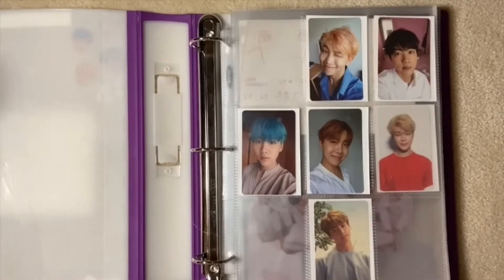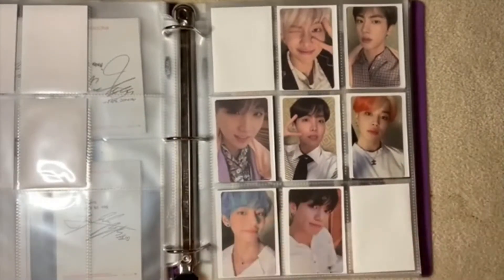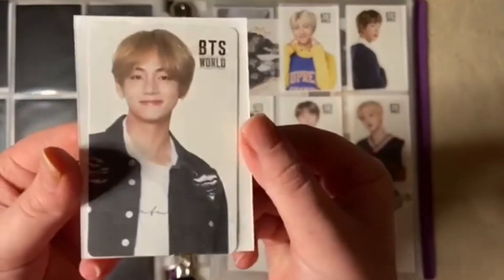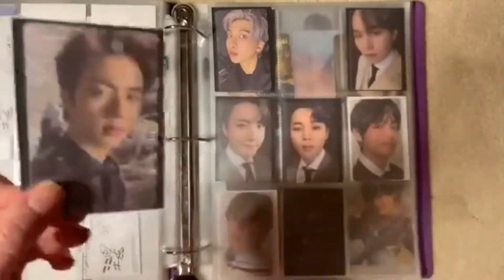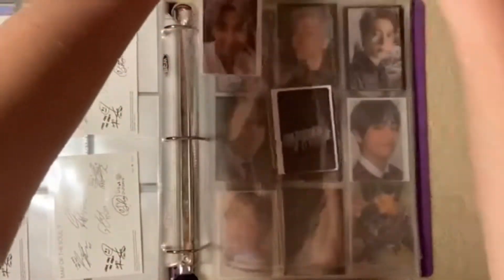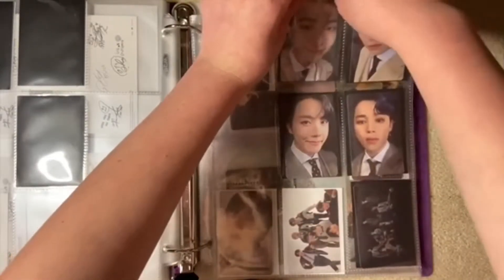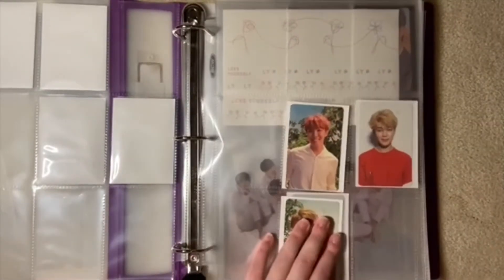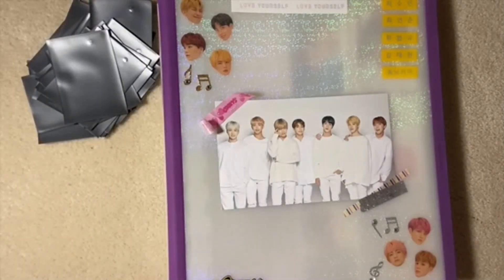Week 5 of storing bts photocards in my binder!!